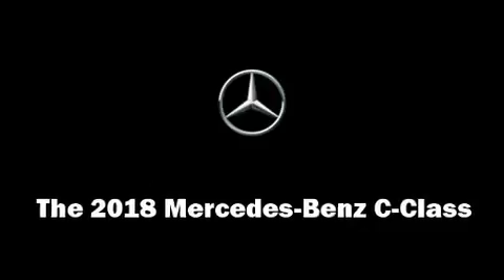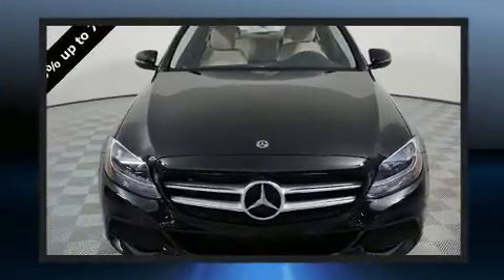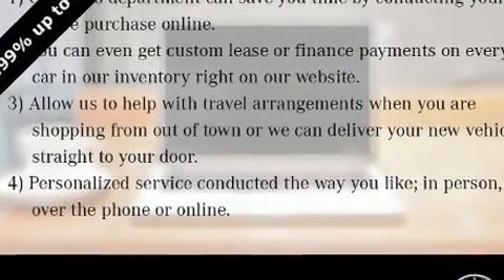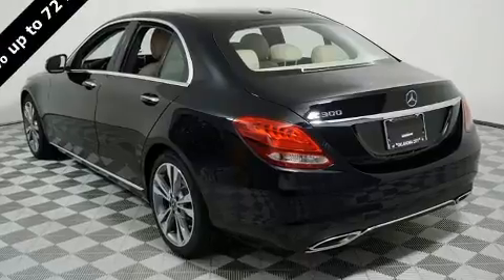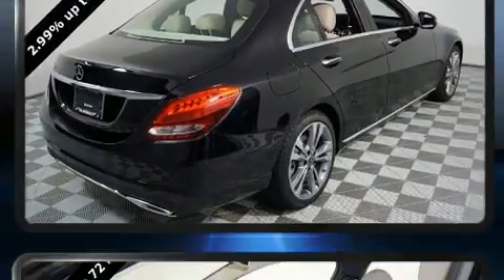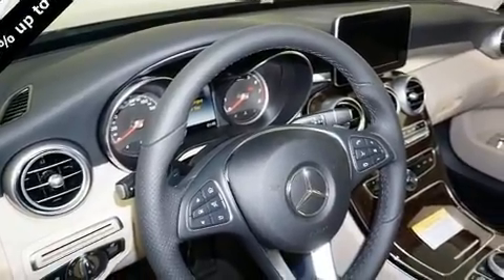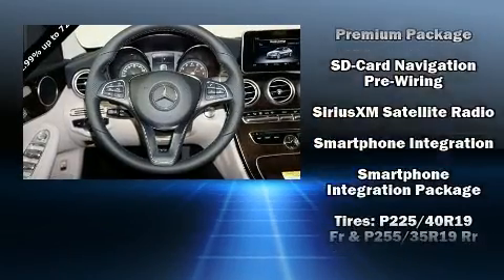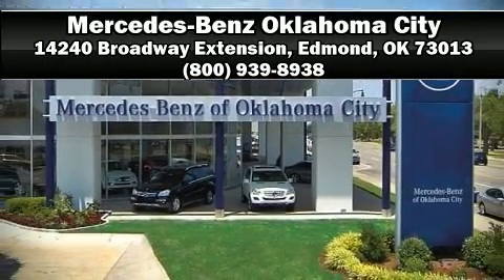2018 Mercedes-Benz C-Class C 300 in Edmond, OK 73013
Come test drive this 2018 Mercedes-Benz C-Class. This 4 door, 5 passenger sedan stands out among competitors in its class! Under the hood you'll find a 4 cylinder engine with more than 200 horsepower, and for added security, dynamic Stability Control supplements the drivetrain. The engine breathes better thanks to a turbocharger, improving both performance and economy. All of the premium features expected of a Mercedes-Benz are offered, including: front and rear reading lights, a built-in garage door transmitter, automatic dimming door mirrors, front dual-zone air conditioning, turn signal indicator mirrors, rain sensing wipers, and power seats. Mercedes-Benz ensures the safety and security of its passengers with equipment such as: dual front impact airbags with occupant sensing airbag, front and rear side impact airbags, traction control, anti-whiplash front head restraints, a panic alarm, an emergency communication system, and 4 wheel disc brakes with ABS. Brake assist technology provides extra pressure when applying the brakes. Our team is professional, and we offer a no-pressure environment. We'd be happy to answer any questions that you may have. We are here to help you.